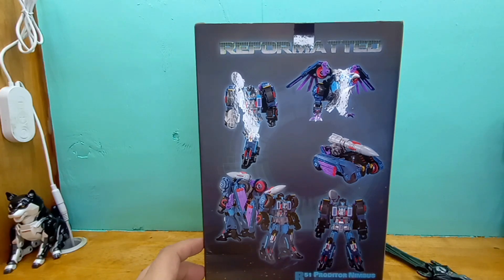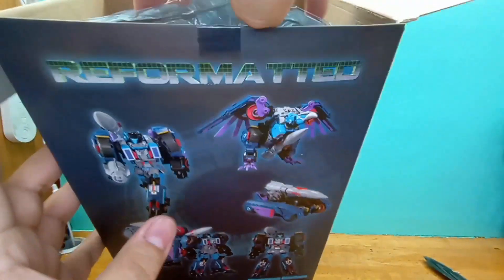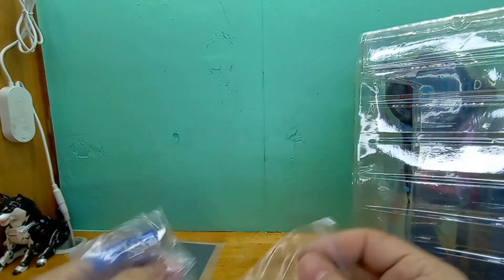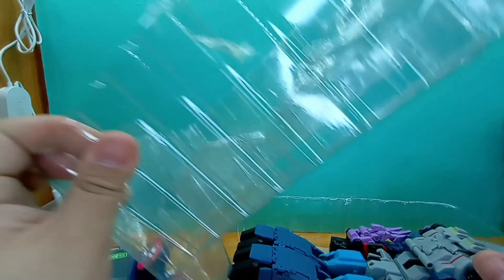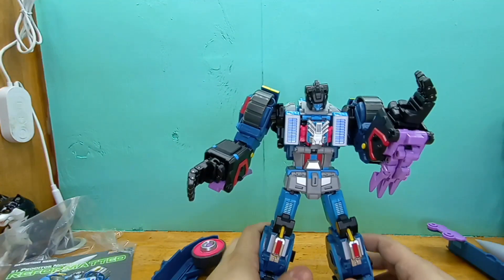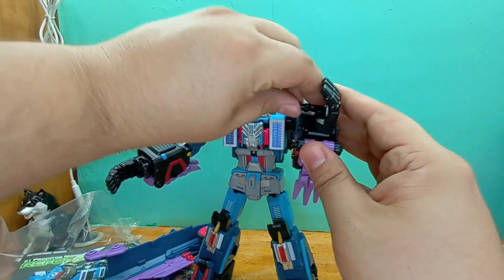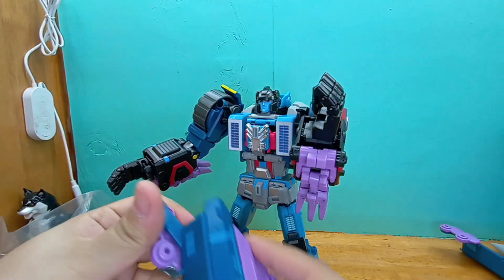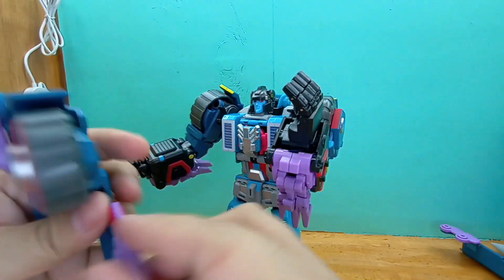Unboxing: MMC - Proditor Nimbus (IDW? Double Dealer)